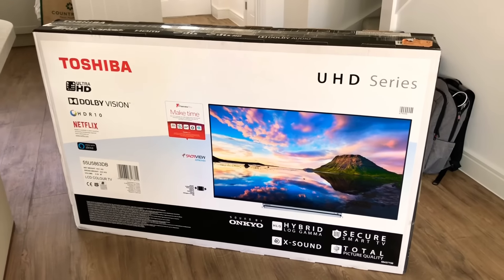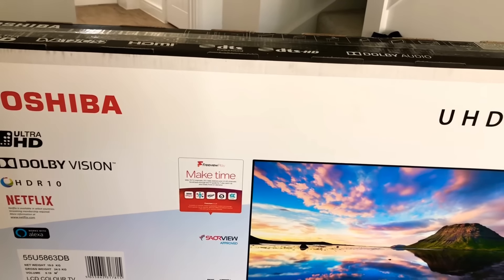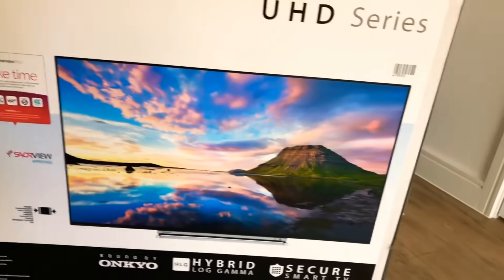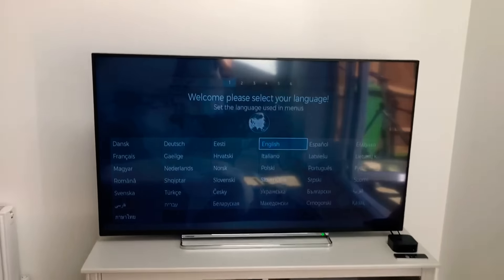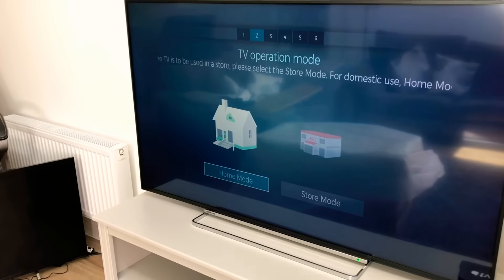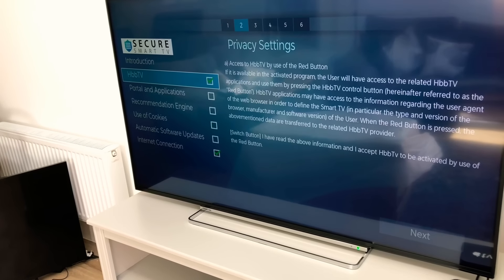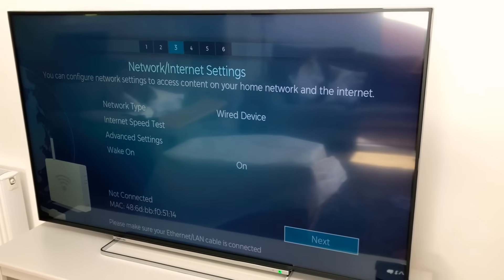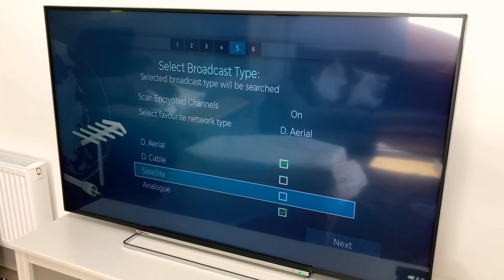TOSHIBA 55U5863DB | My First 4K + HDR TV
My first Toshiba 55” U5863DV 4K TV.